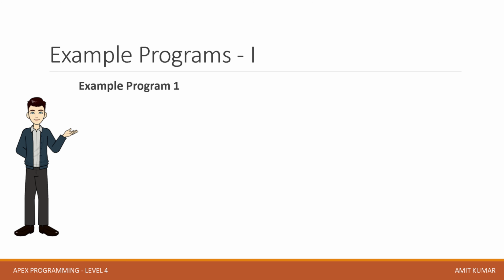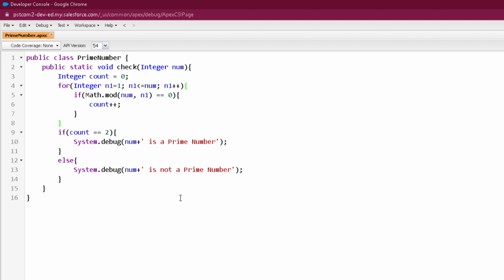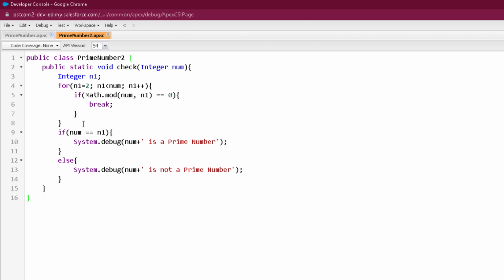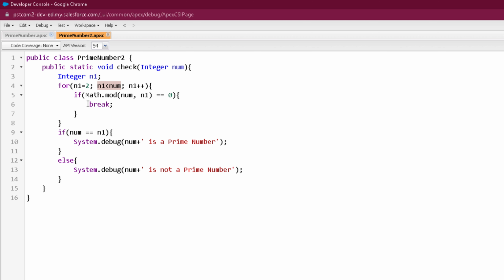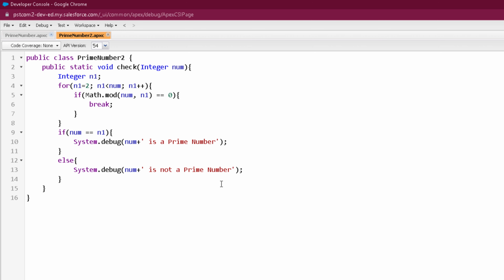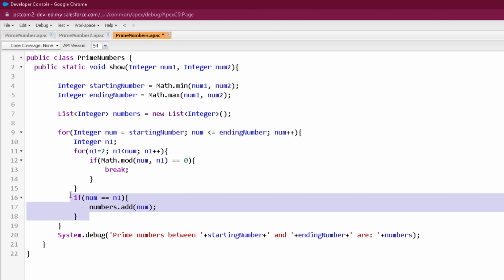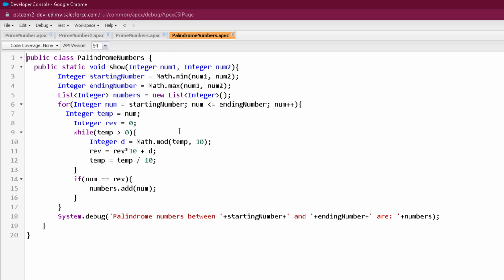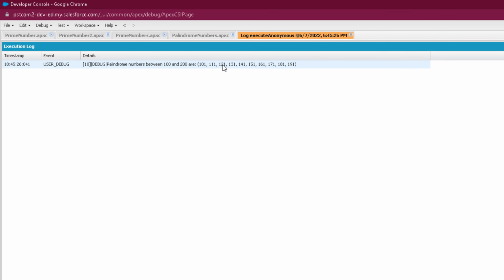Example Programs I - Iterative Statements - Apex Programming Level 4 ⭐⭐⭐⭐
Programs covered in this video are-
1. Program to print whether the passed number is Prime or not.
2. Program to print whether the passed number is Prime or not with a more efficient approach.
3. Program to print all the prime numbers within a range.
4. Program to print all the palindrome numbers within a range.